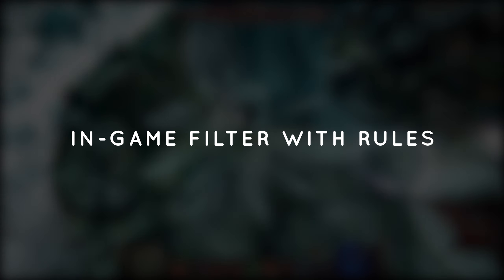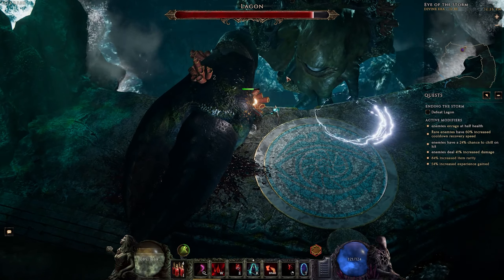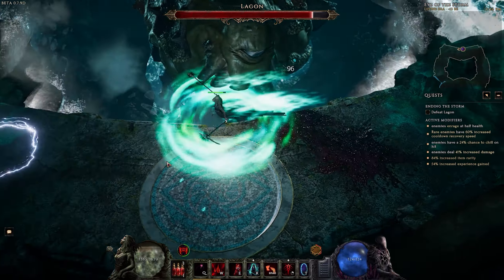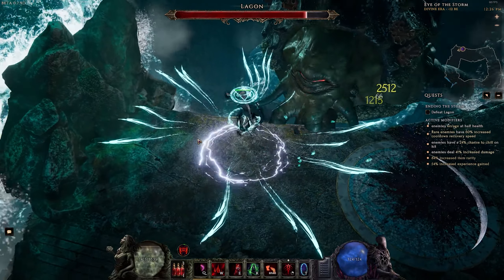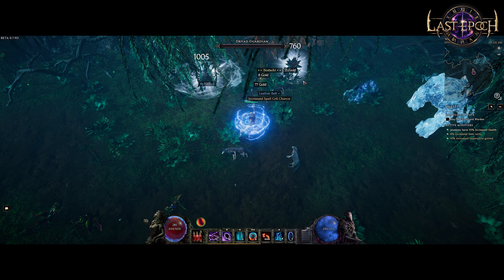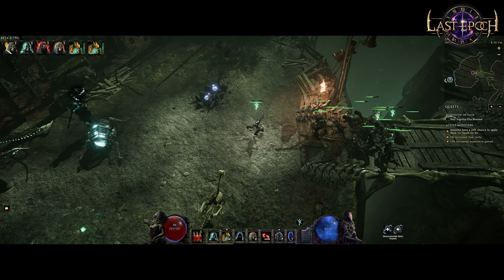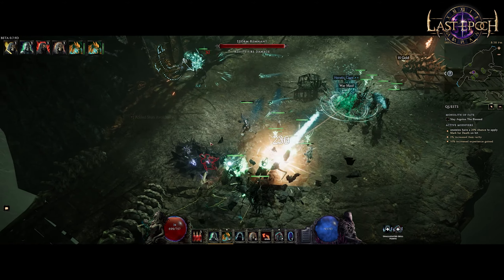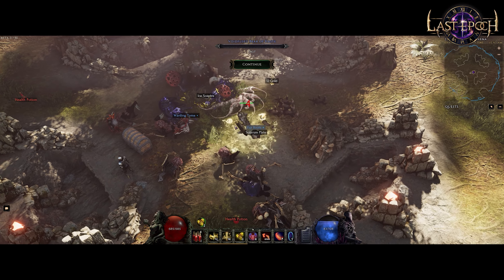Our Prayers have been answered - Last Epoch Loot Filter Announced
It took a while, but it’s officially announced. The next patch will contain a loot filter. This is really going to change the game a lot and I’m glad we’re getting this, as it will allow me to jump back into the game.

Hey everyone this is Thyworm and today, let’s talk about what we know about this new loot filter and how it’s going to work. Enjoying Last Epoch content? Leaving a like is super helpful too, for the YouTube algorithm.